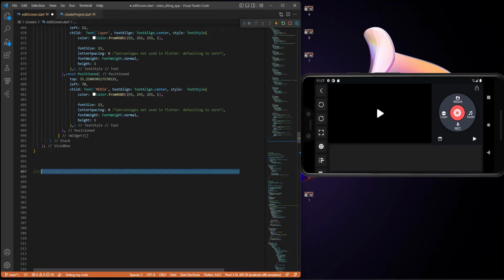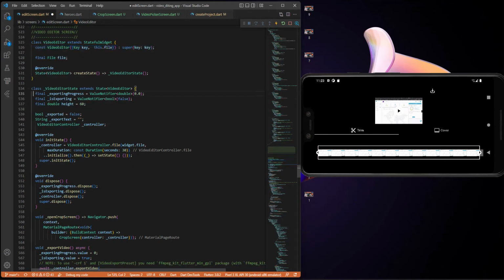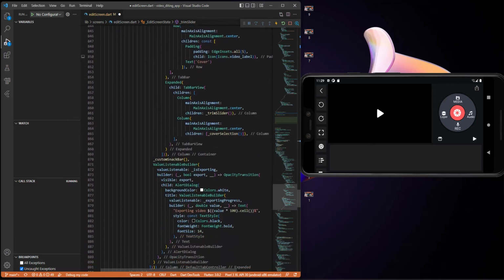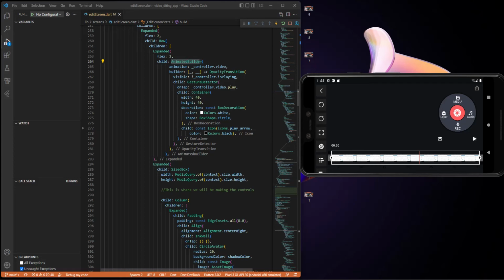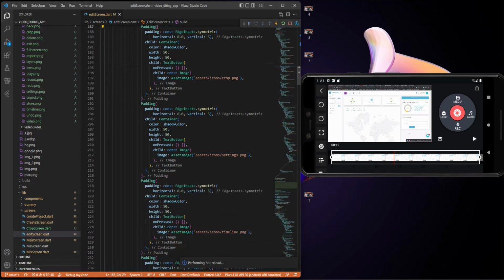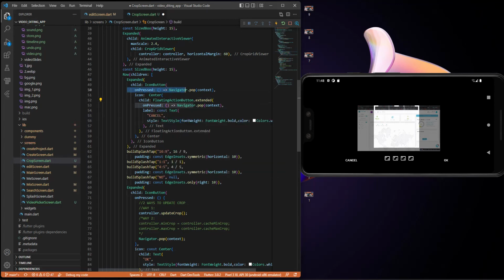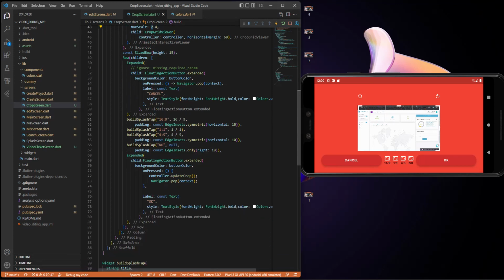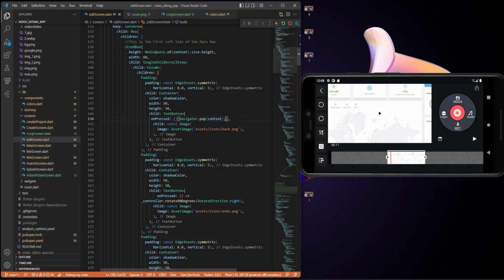Part 12 [EDIT YOUR VIDEO] Create Video Editor App in Flutter